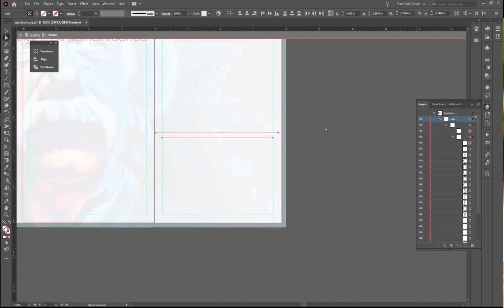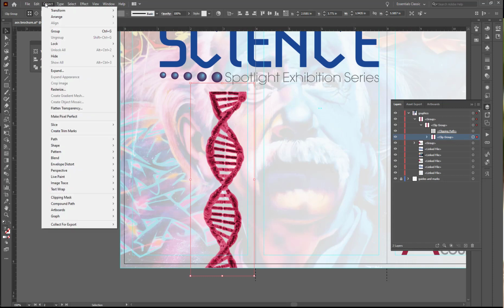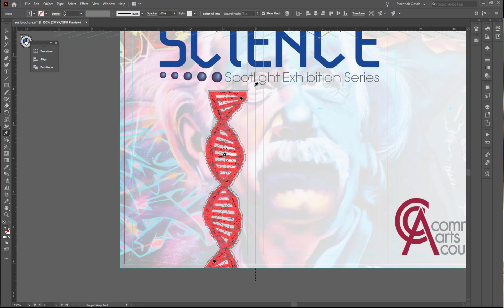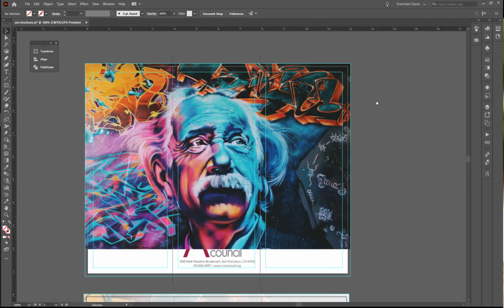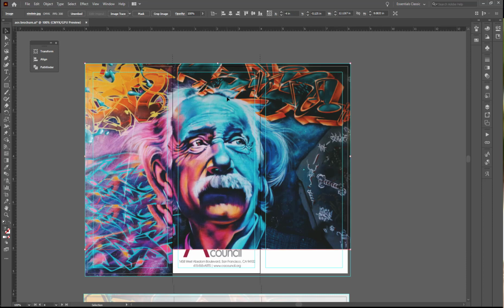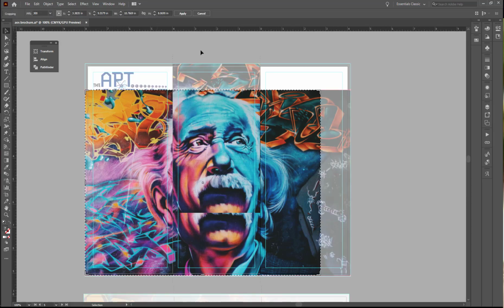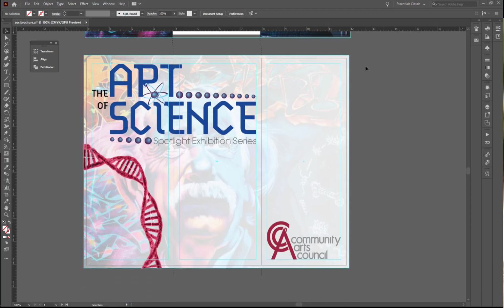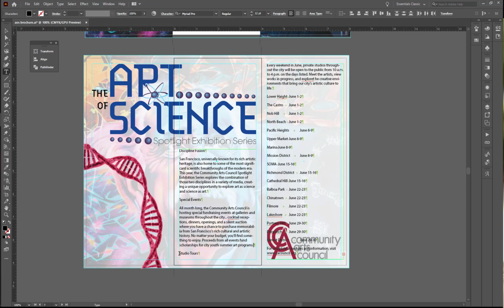Proj 5 illustrator demo 1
Corrections to the YuJa demo Oct. 6